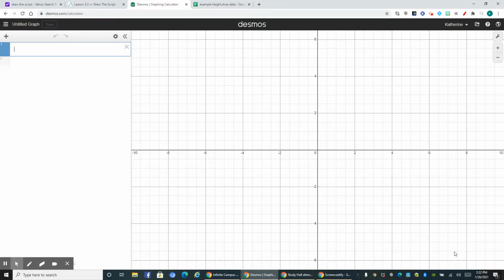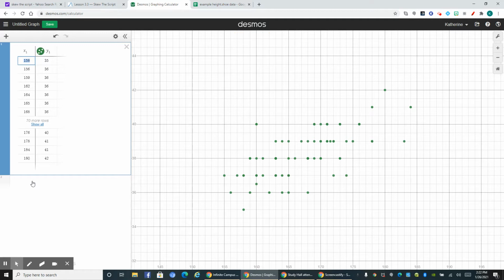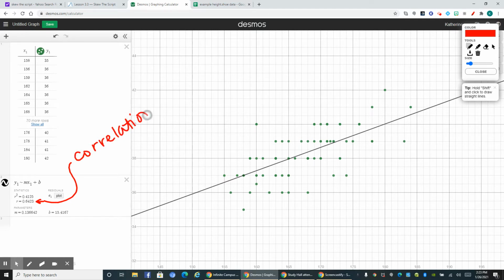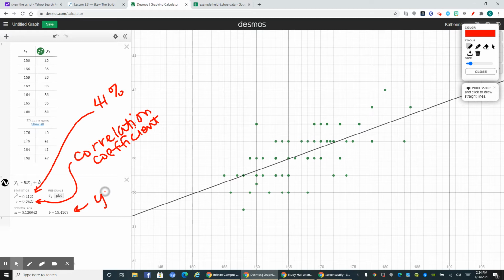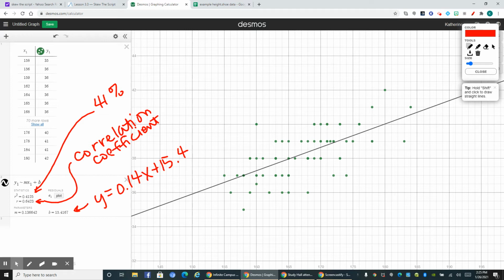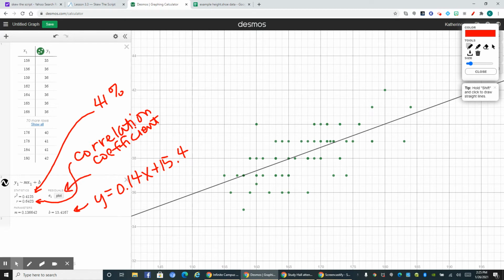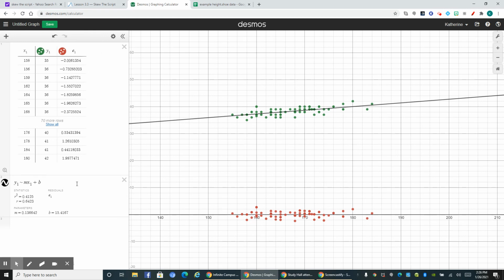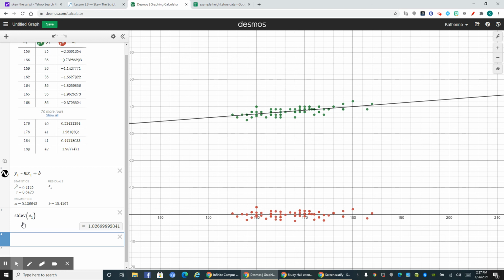Desmos residuals, r, r-squared, s